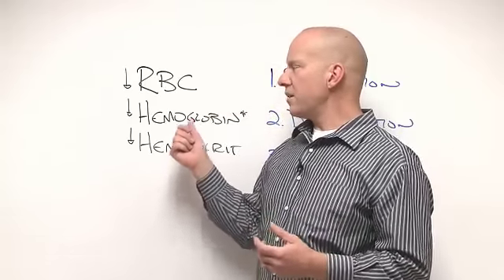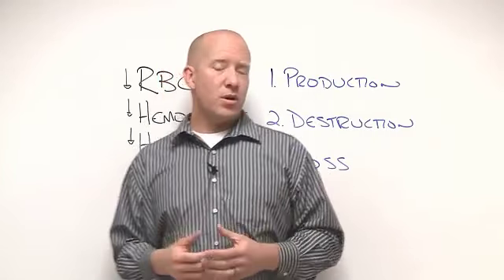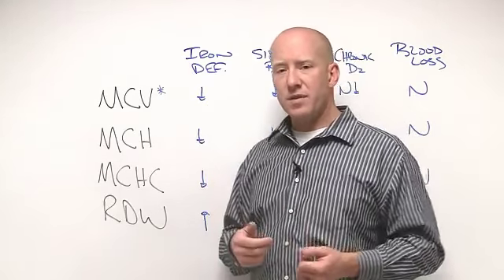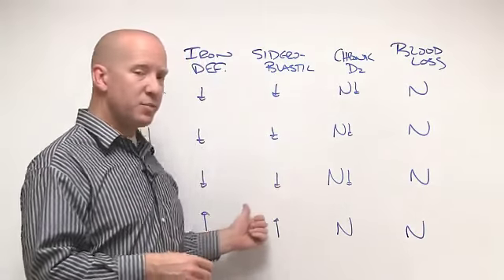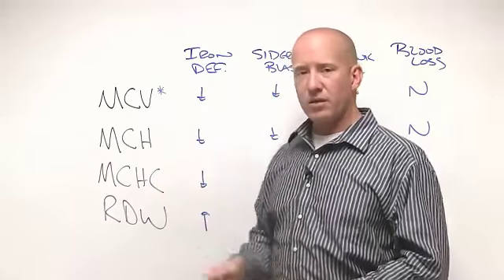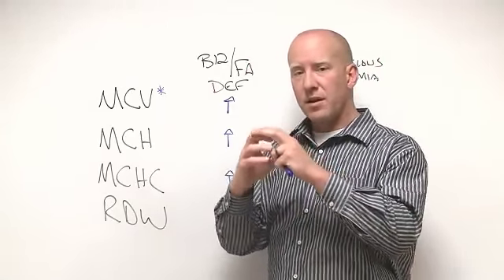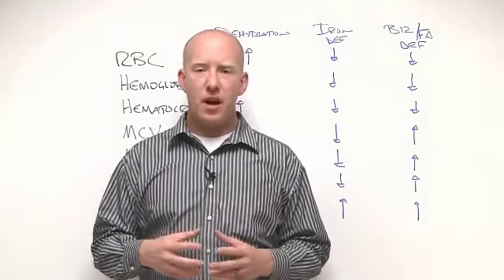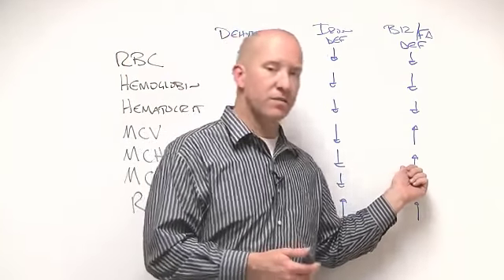WellnessFX: Red Blood Cell Indices Part 2 with Bryan Walsh